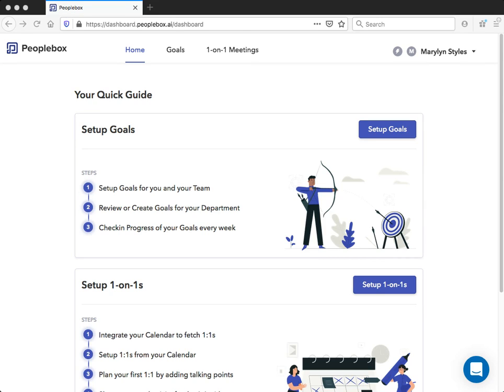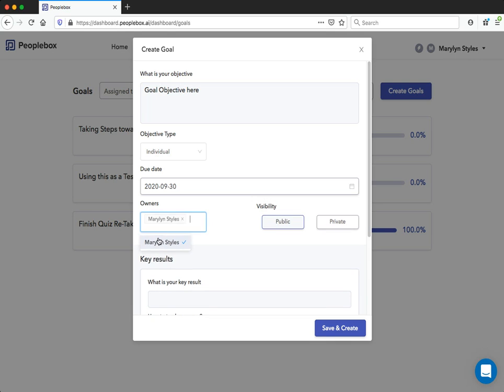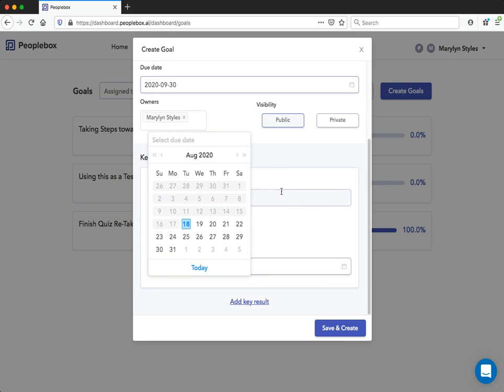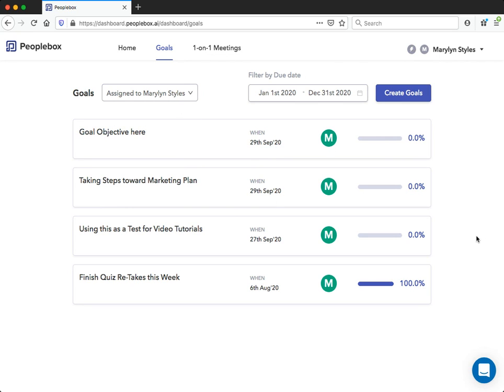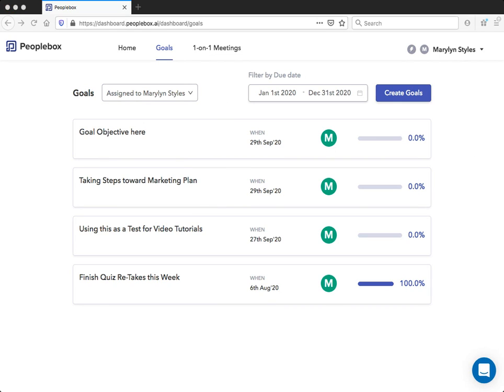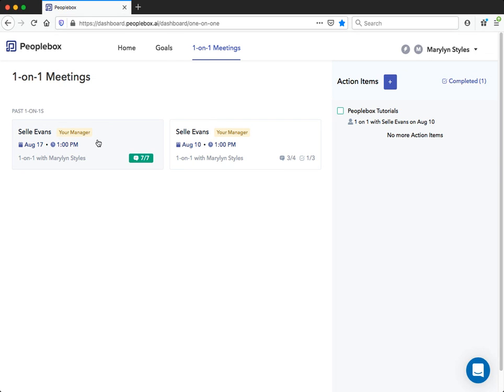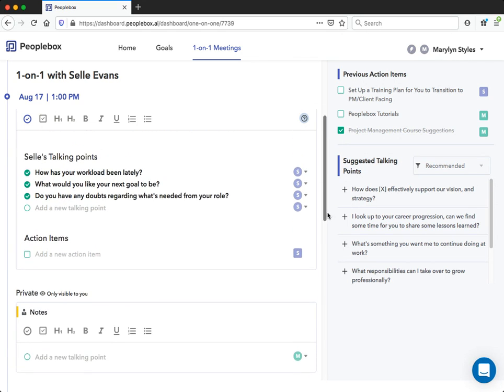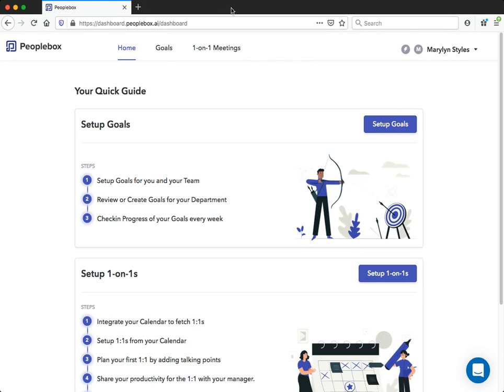Peoplebox Tutorial - Goals and 1-on-1 Meetings